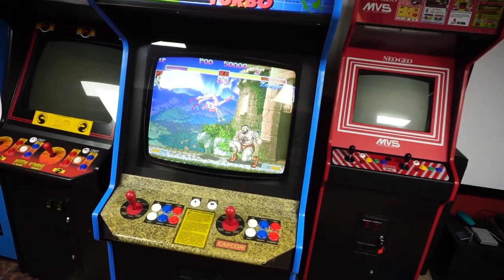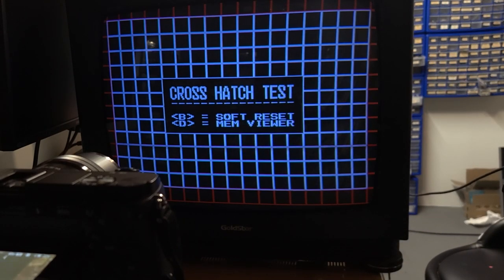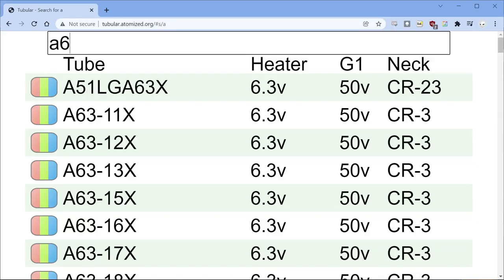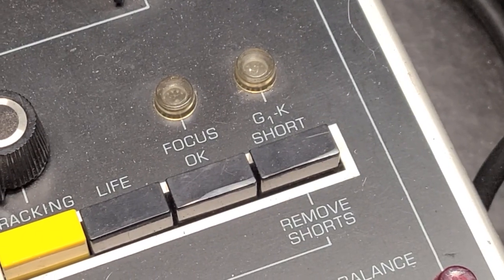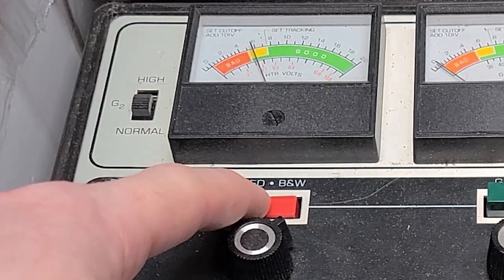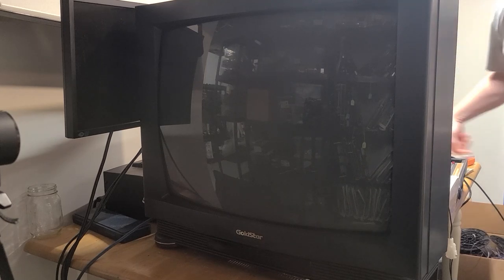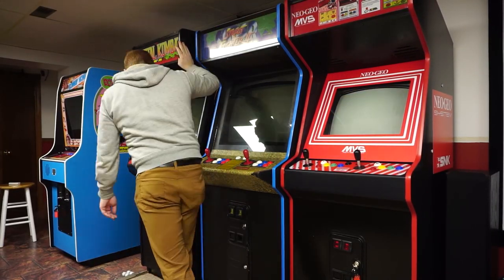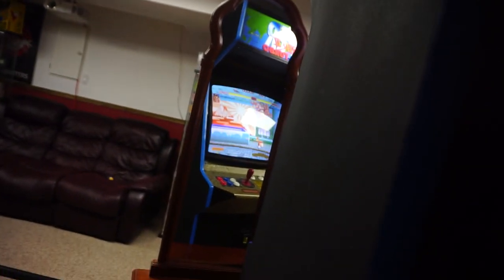Arcade CRT Tube Swap and Rejuvenation (25" WG K7000)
Hello viewers, welcome to the first repair video of the year.

Today I'm replacing tube on my CPS2 cabinet. I'm going to try my luck with a random Goldstar consumer CRT that I probably got for five bucks last year!

The tube is pretty dim so we're gonna blast it with electricity.